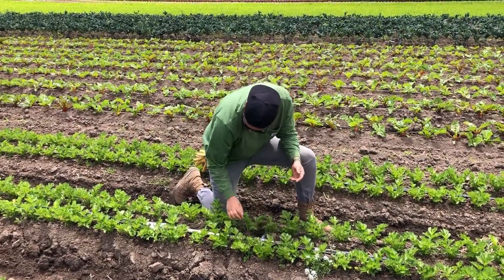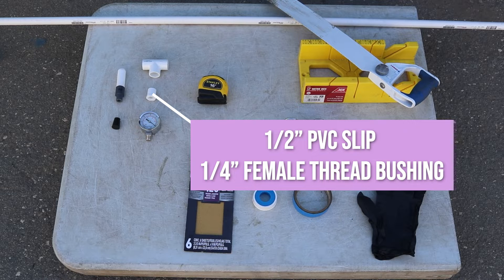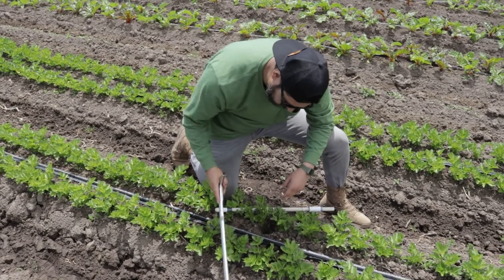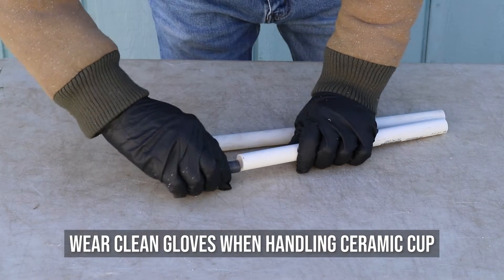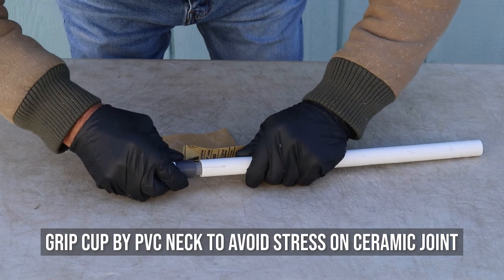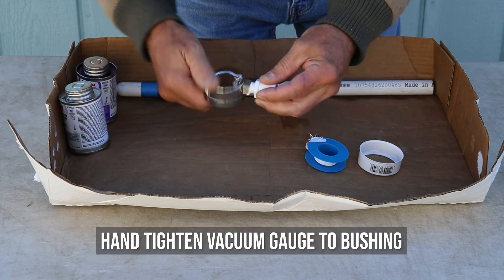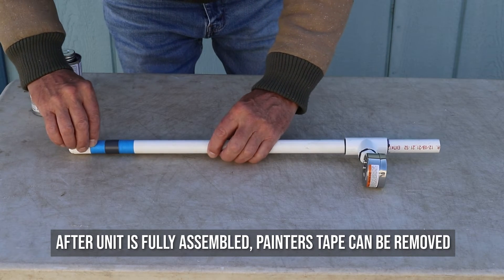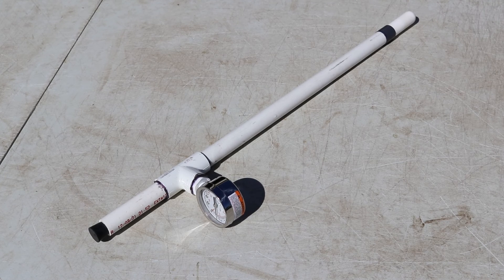Do-It-Yourself (DIY) Tensiometer (English)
This video demonstrates how to build your own tensiometer based on a UCCE Salinas Valley blog post by Michael Cahn:

For detailed guidelines on how to use tensiometers, refer to the brochure developed by the Resource Conservation District of Monterey County: